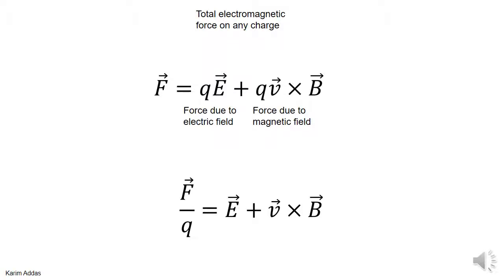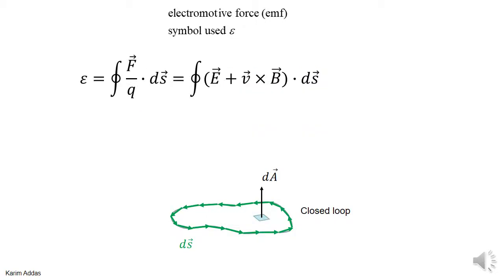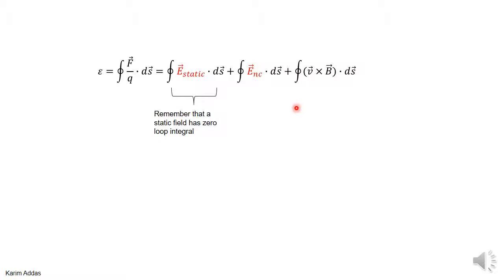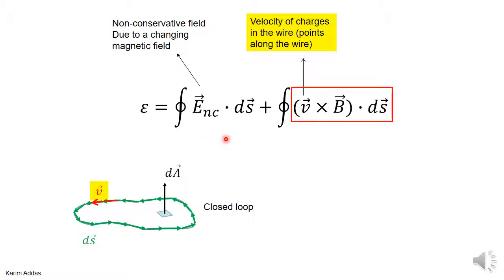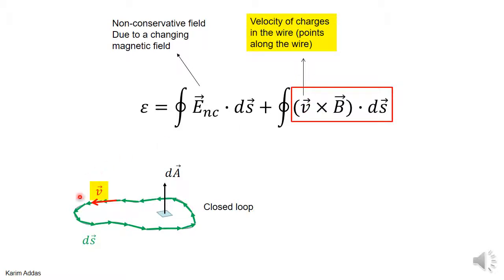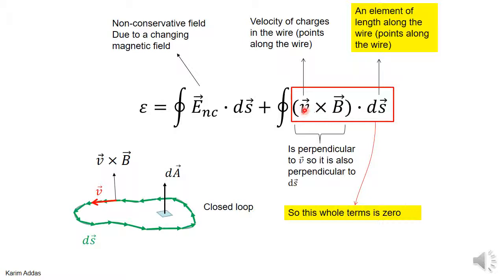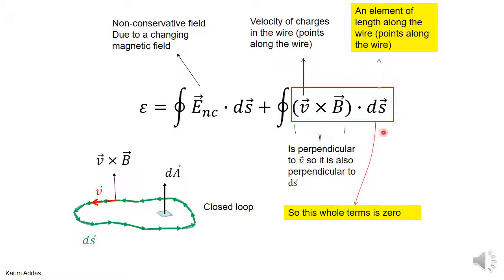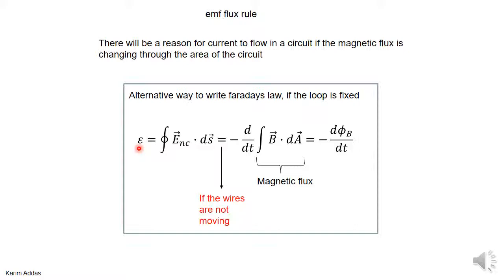2 emf fixed wire proof only for the curious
derivation of the emf around a closed loop that is fixed in space due to electromagnetic forces only